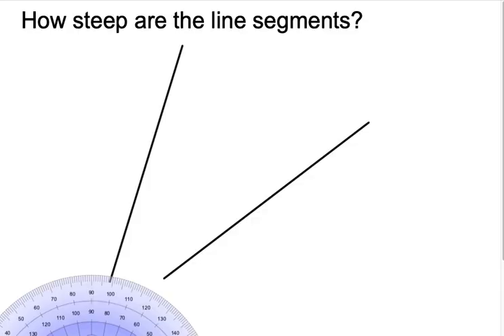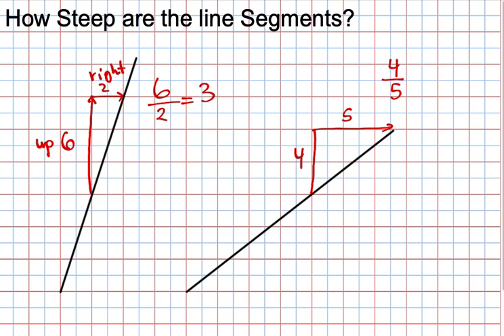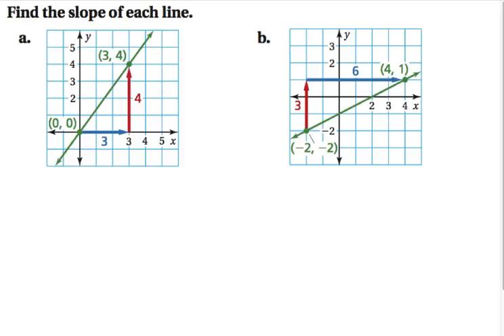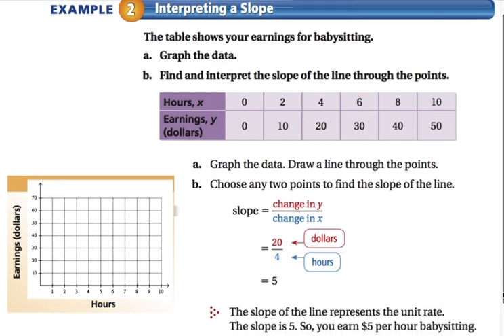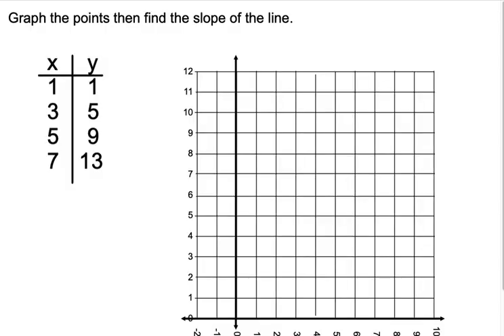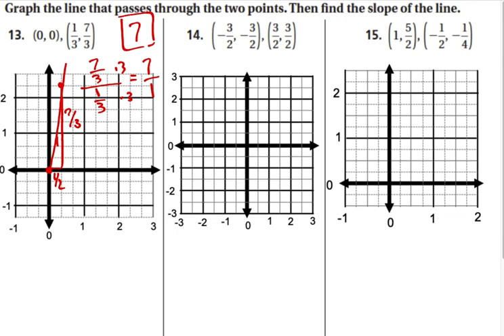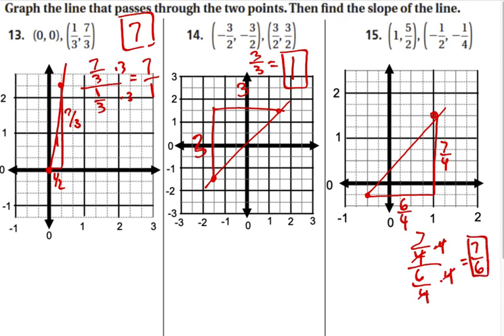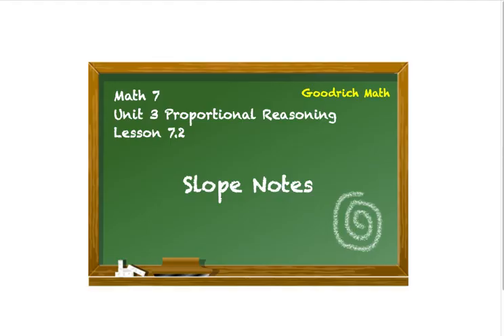Math 7 Unit 3 Lesson 7.1 Unit Rates and Slope